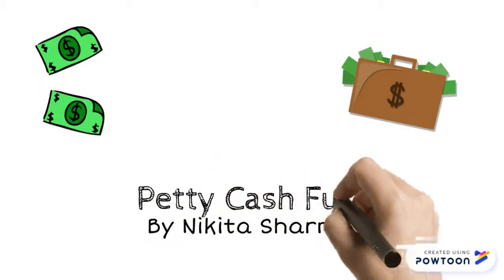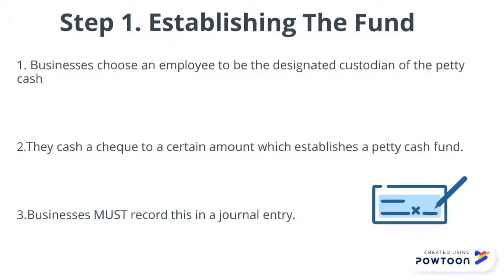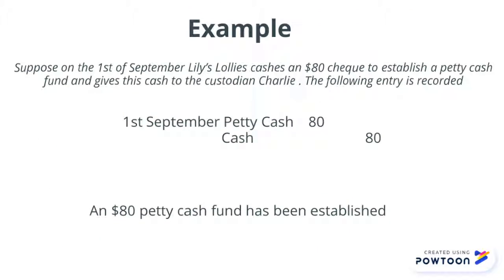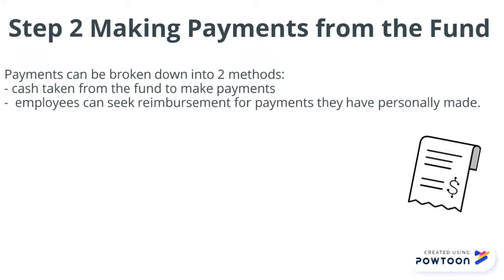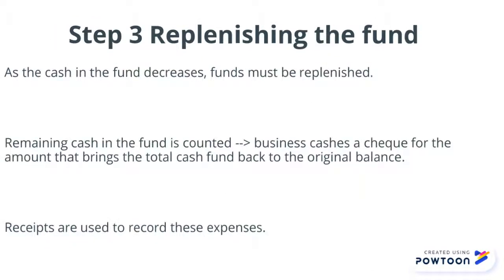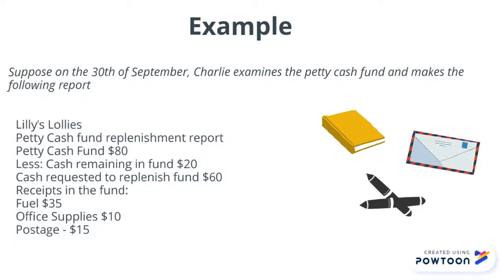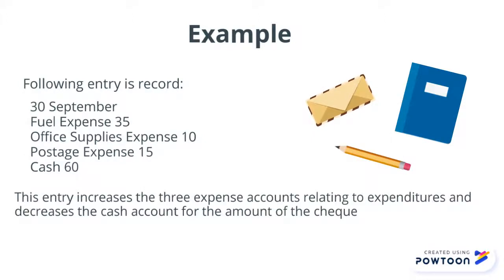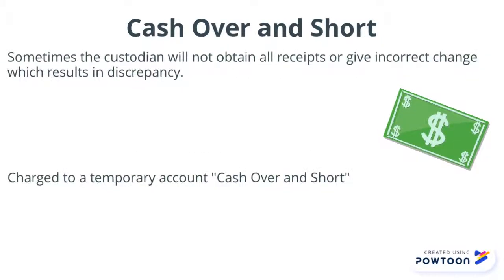Petty Cash Fund Screencast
Accounting A Screencast Assignment: Petty Cash Fund